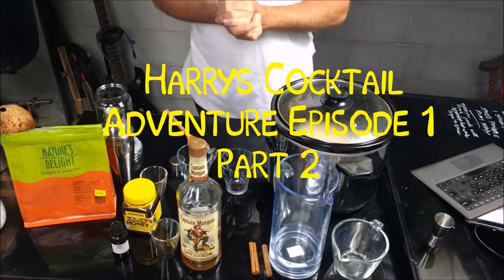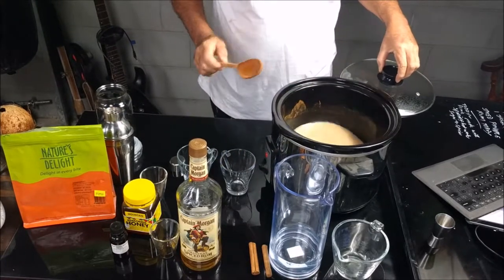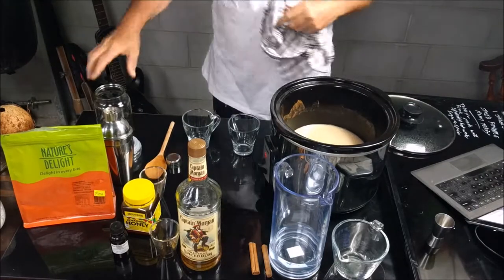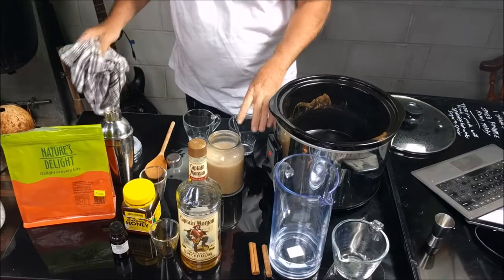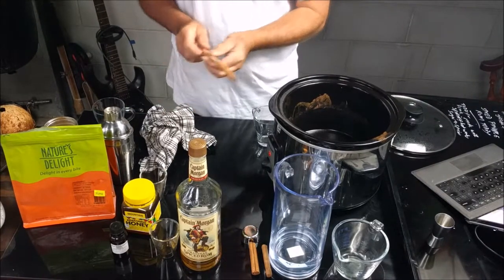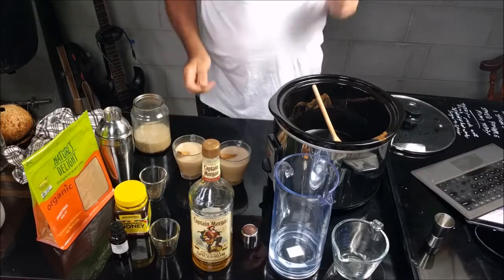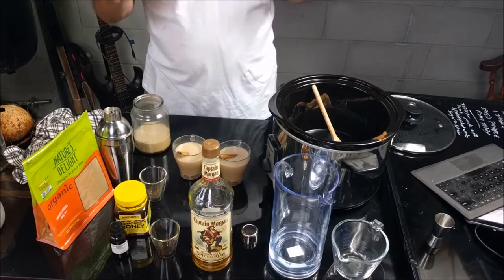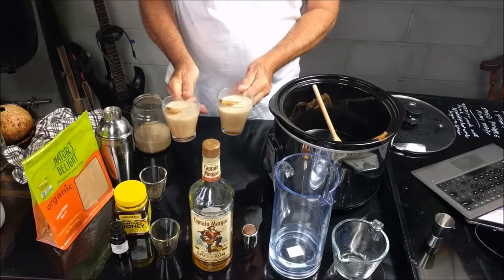Harrys Cocktail Adventure Episode 2 Part 2 Spice Pineapple Hot Toddy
Once a week Harry looks up a Cocktail Recipe and has a go at making   it. It's an adventure because each Cocktail is new and as the saying goes - "You never quite know what you are going to get".